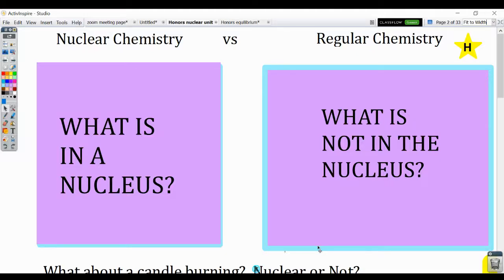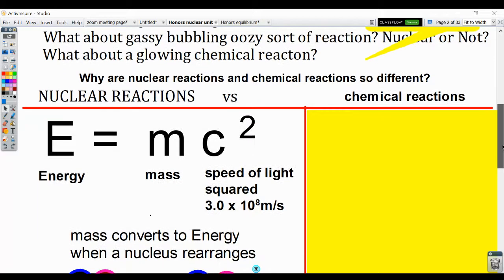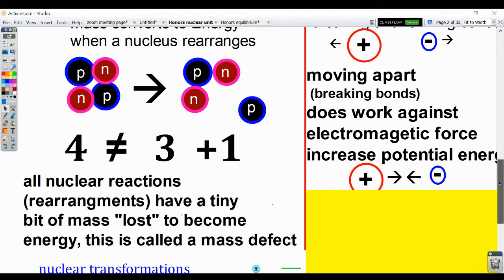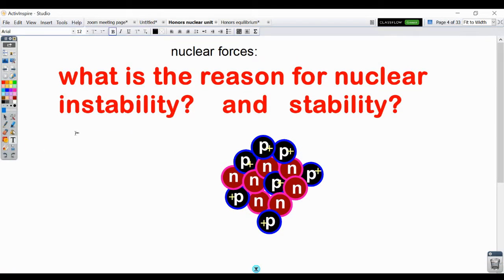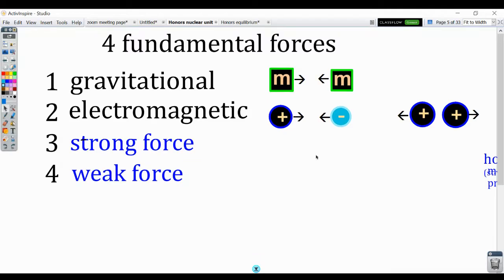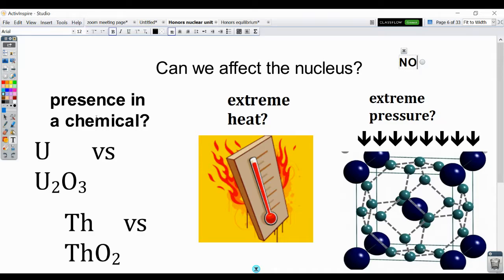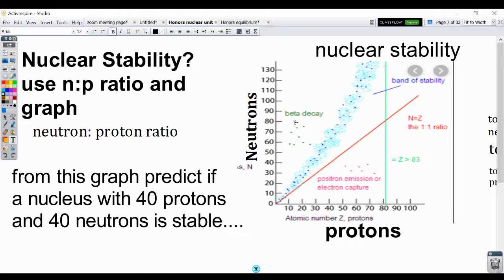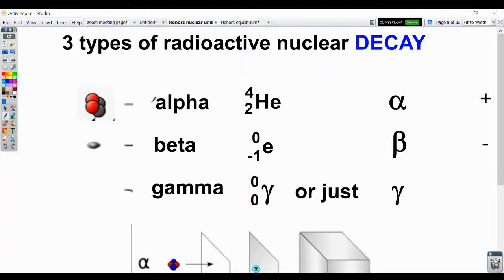nuclear forces and stability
SH nuclear chemistry introduction to forces and stability